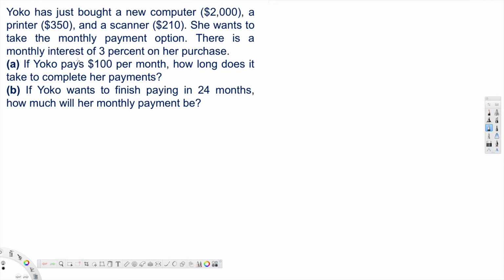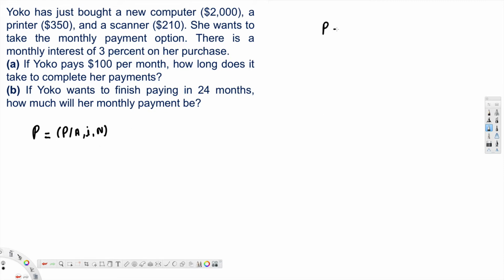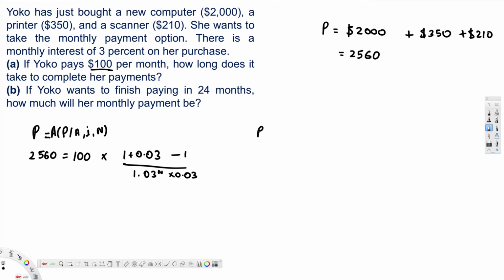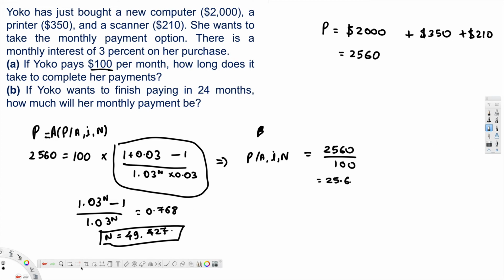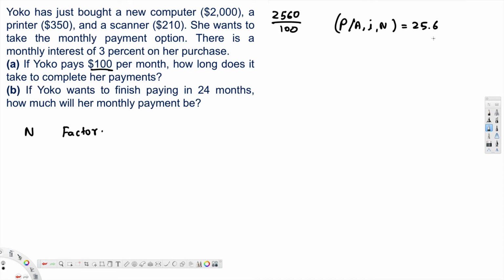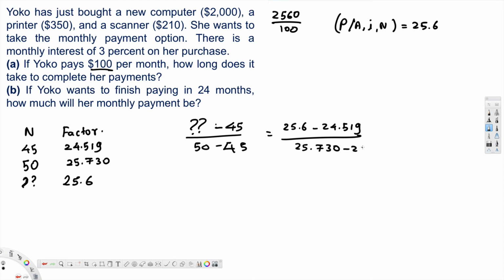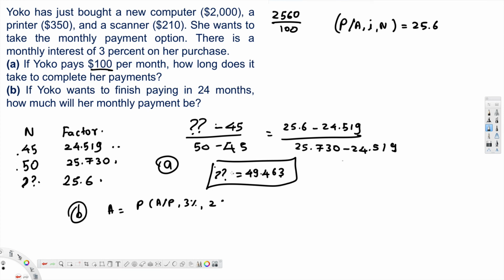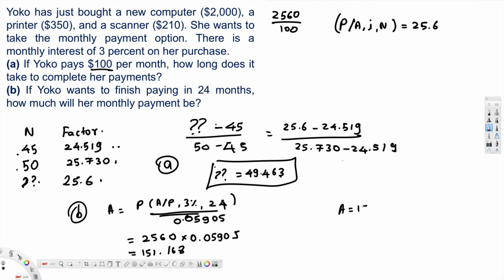how long does it take to complete her payments?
Yoko has just bought a new computer ($2,000), a printer ($350), and a scanner ($210). She wants to take the monthly payment option. There is a monthly interest of 3 percent on her purchase.
(a) If Yoko pays $100 per month, how long does it take to complete her payments?
(b) If Yoko wants to finish paying in 24 months, how much will her monthly payment be?